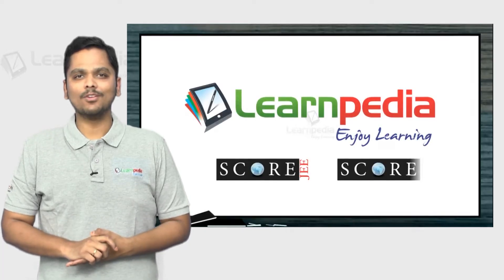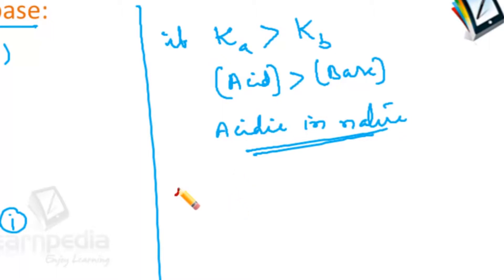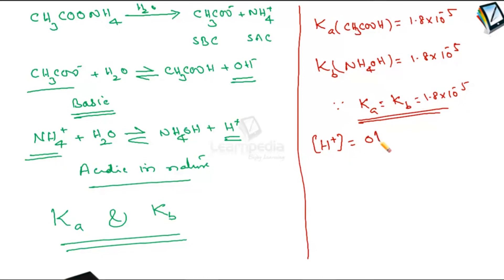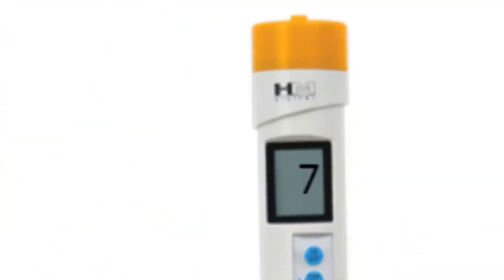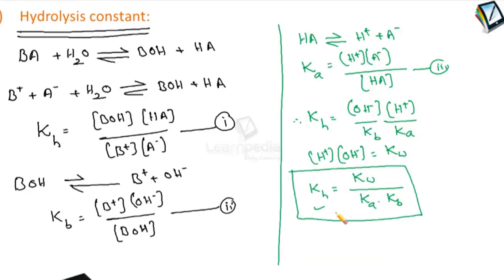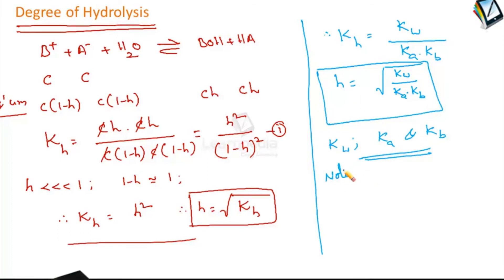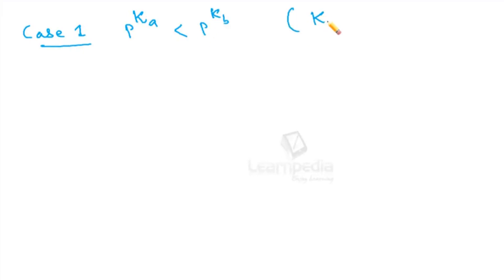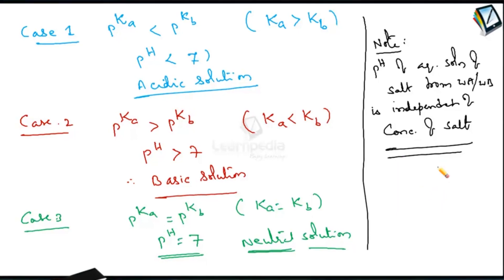Know more about Salt Of Weak Acid And Weak Base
Know more about Salt Of Weak Acid And Weak Base. JEE Chemistry XI Ionic equilibrium

Salt of Weak acid and a weak base:

The solution of such a salt may be acidic, basic or neutral, depending upon the relative degree of ionisation of the weak acid and the weak base produced

ph=7+1/2 [pK_a-pK_b ]